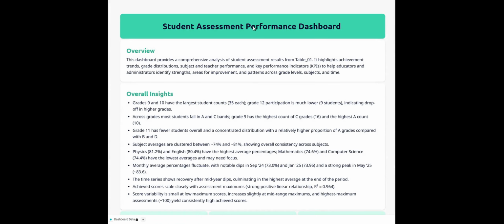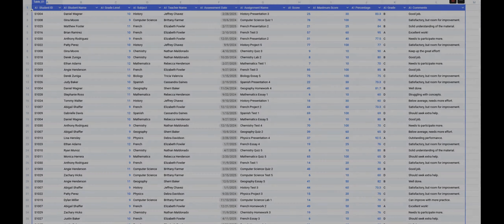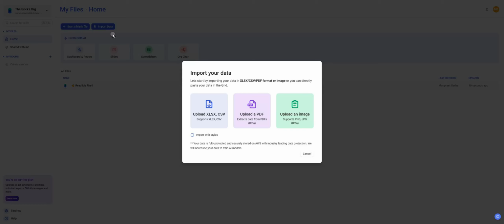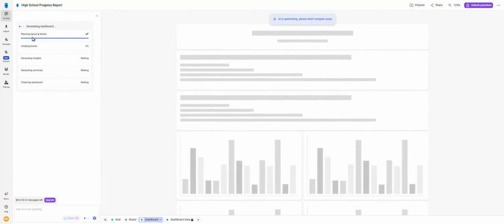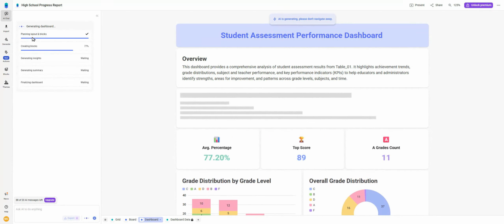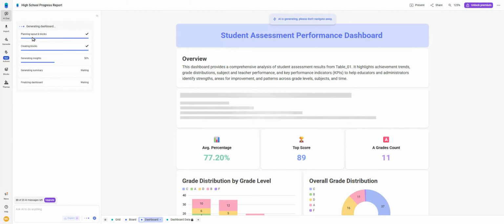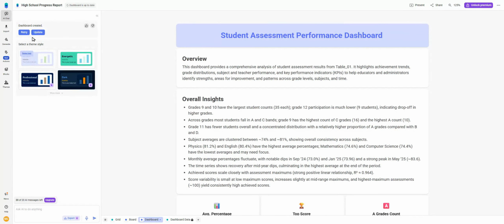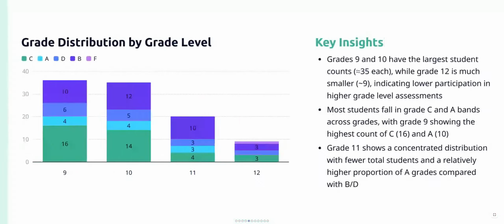Build a Student Assessment Performance Dashboard in 2 Minutes with AI - Bricks Tutorial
Watch as AI creates a comprehensive Student Assessment Performance dashboard and report in under 2 minutes! See how Bricks automatically transforms raw student data into powerful visualizations and interactive tables perfect for educational analysis.

📊 Charts Created:
• Grade distributions
• Subject averages
• Performance over time
• Teacher comparisons

📋 Tables Created:
• Interactive tables for top-performing students
• Subject summaries

✨ Key Features:
• Instant Excel file import
• AI-powered data analysis
• Automatic pattern recognition
• Educational-specific visualizations
• Customizable themes
• Professional presentation mode
• Interactive data exploration
• Real-time dashboard generation

🎯 Perfect For:
• School administrators creating performance dashboards
• Teachers building student progress reports
• Education consultants analyzing academic data
• Department heads tracking performance metrics
• Anyone needing quick educational analytics dashboards and reports

Bricks combines the power of spreadsheets, documents, and presentations with AI to create stunning dashboards and reports in seconds. No complex formulas or design skills needed - just upload your data and watch AI build comprehensive visualizations automatically.

🚀 Transform your educational data workflow today!